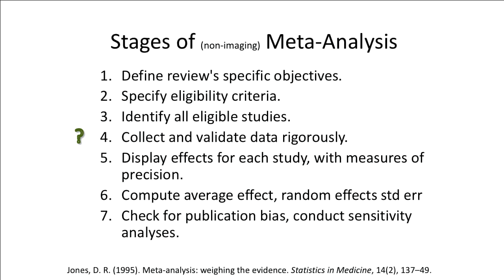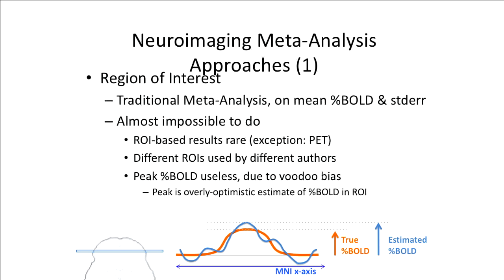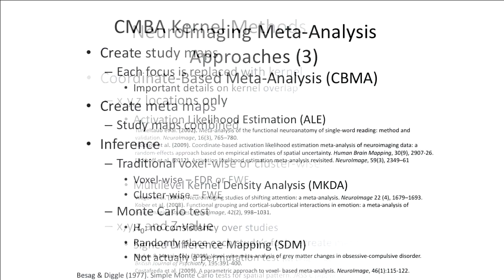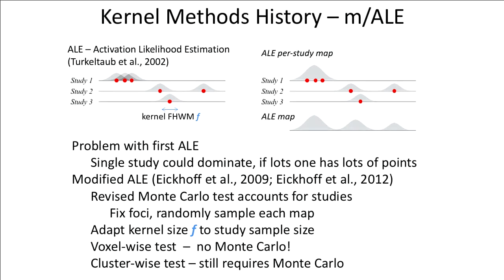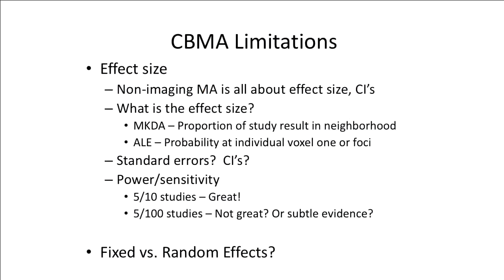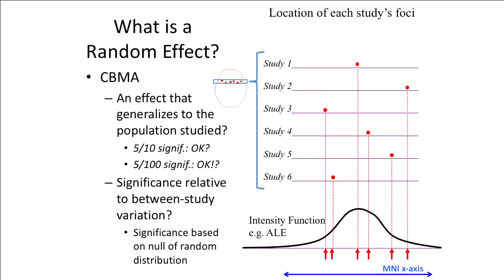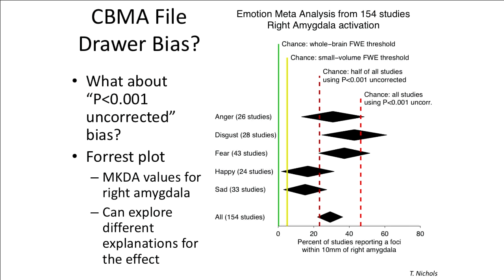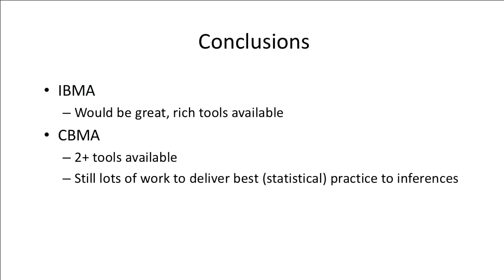OHBM 2018 | Educational Course | Neuroimaging Meta-Analysis | Part 3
Part 3
Talk title: Overview on Meta-Analysis methods
Presenter: Thomas Nichols
Course Description: Functional neuroimaging has provided a wealth of information on the cerebral localization of mental functions. In spite of its success, however, several limitations restrict the knowledge that may be gained from each individual experiment. These include a usually rather small sample size, limited reliability of an indirect signal like BOLD fMRI and the need to base inference on relative contrasts between conditions. Such limitations have raised some concerns on the interpretability and validity neuroimaging results, but have also encouraged the development of quantitative meta- analysis approaches. Neuroimaging meta-analysis is used to summarize a vast amount of research findings across a large number of participants and diverse experimental settings. Such integration then enables statistically valid generalizations on the neural basis of psychological processes in health and disease. They also permit comparisons of different tasks or processes to each other and the modeling of interacting networks. Quantitative meta analysis therefore represents a powerful tool to gain a synoptic view of distributed neuroimaging findings in an objective and impartial fashion, addressing some of the limitations raised above. The purpose of this course is to review the theory and practice of meta-analytic modeling and database-driven syntheses. In order to provide a comprehensive overview, this course spans both basic and advanced topics and addresses practical tips and tools to conduct meta-analytic studies in psychological and clinical applications. This broad coverage will thus provide both a deeper understanding of the methodological underpinnings as well as concrete ideas for how to apply meta analytic techniques to advance brain science.